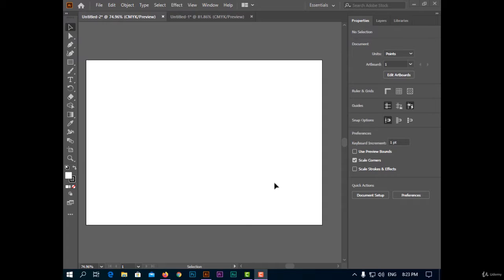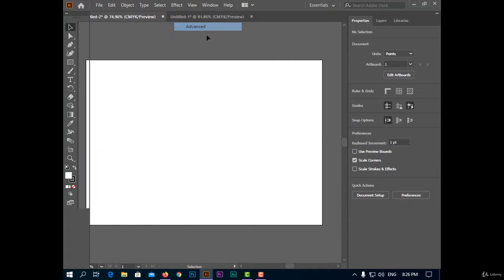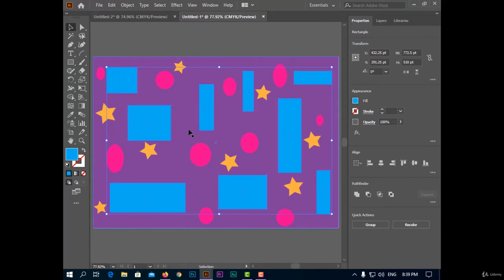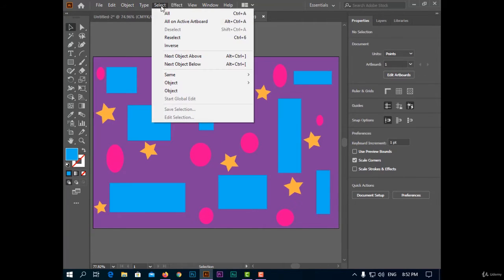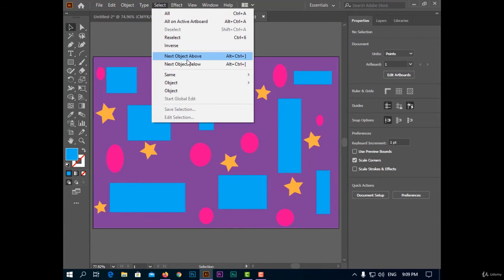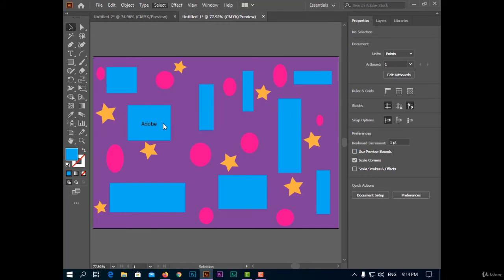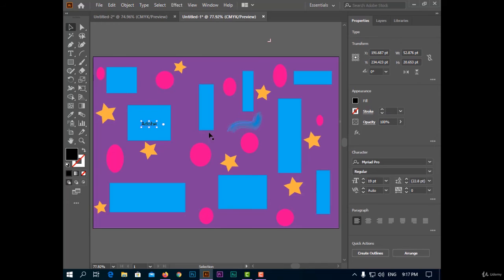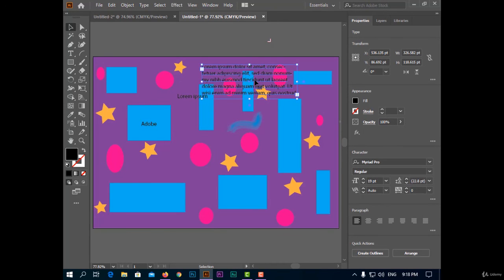Selecting menu | Adobe Illustrator CC | By- Jaahid khan